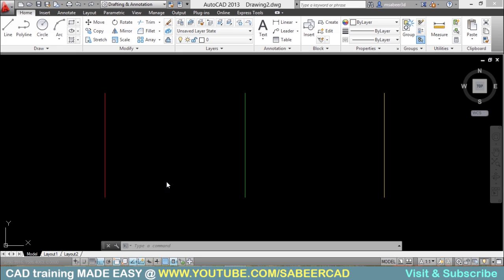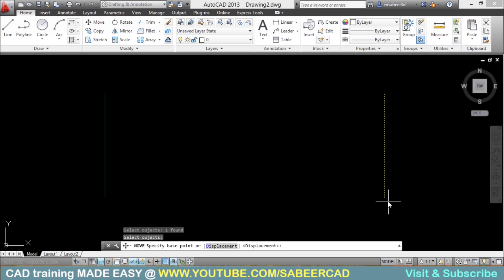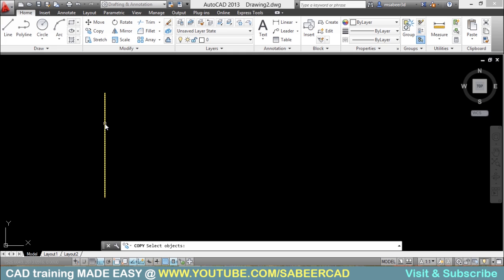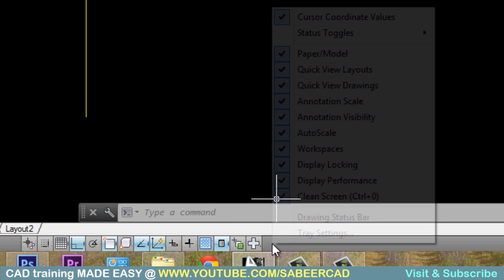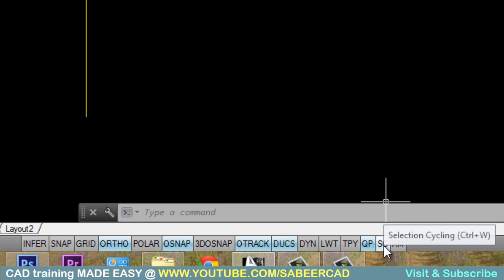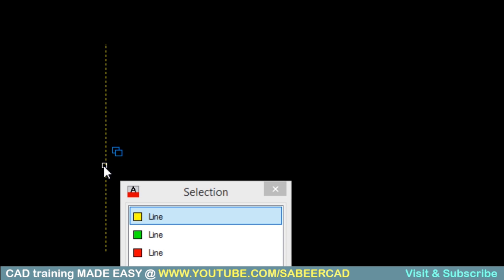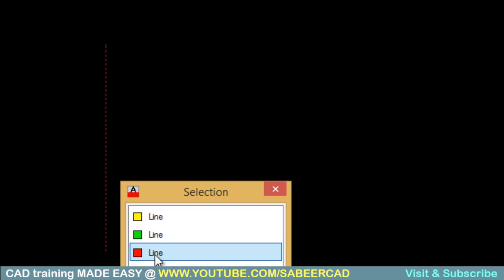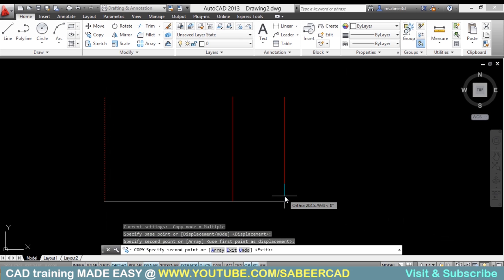AUTOCAD SELECTION CYCLING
This video demonstrates  the procedure to select coincident objects in Autocad

Please be patient enough to explore this video and get back to me if you need further clarifications on this topic .

and like my facebook fan page on Gadgets